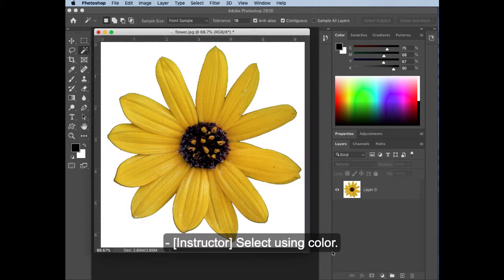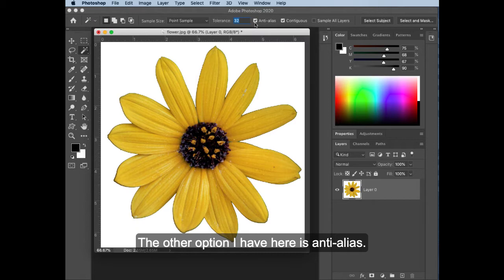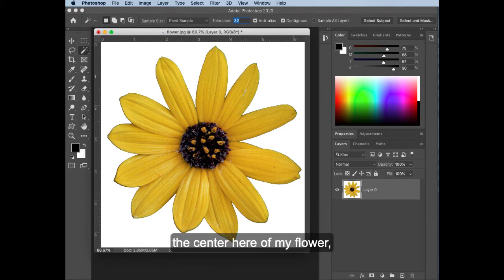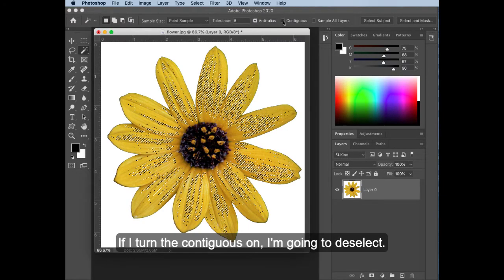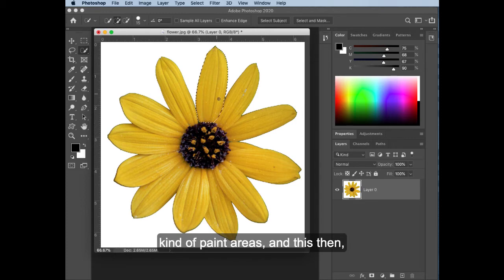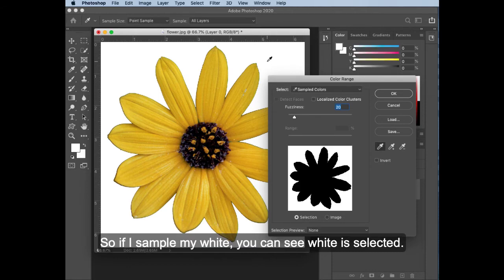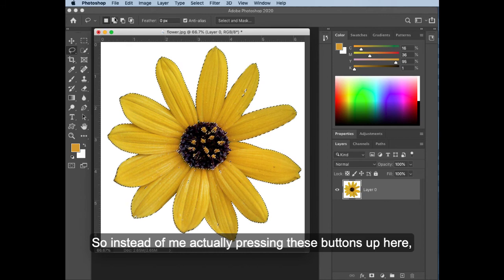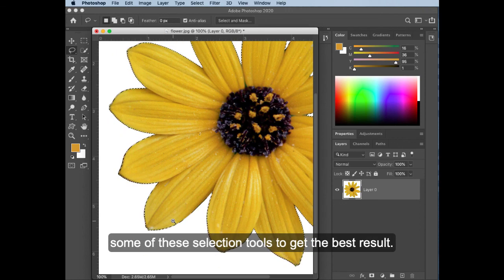Select Using Color 2020 cc